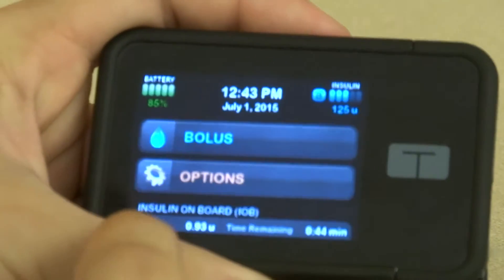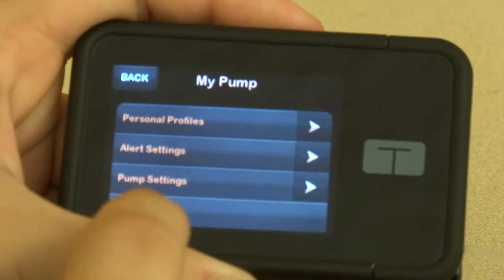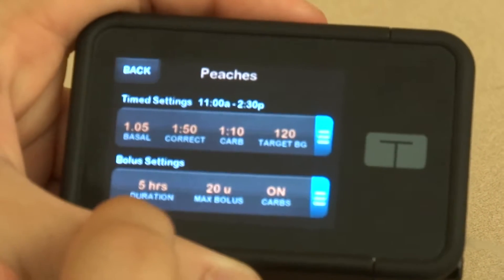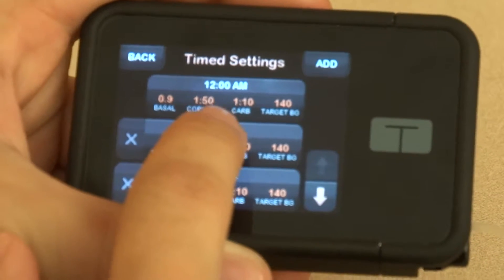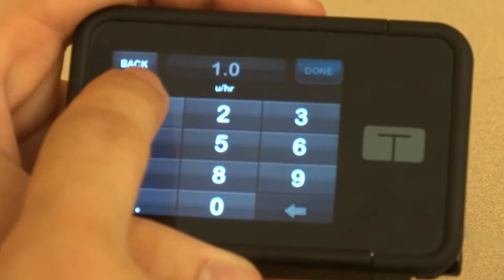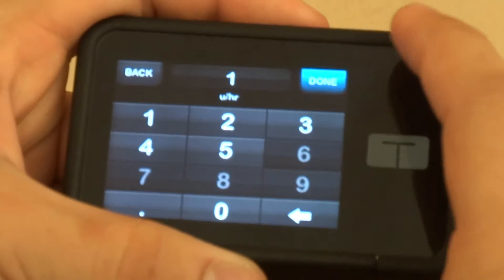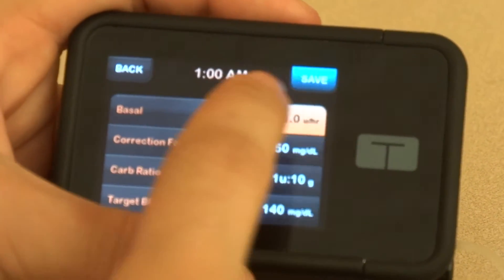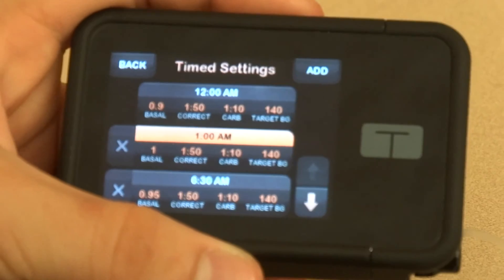T Slim Basal Basic